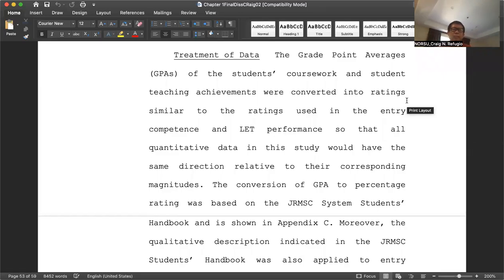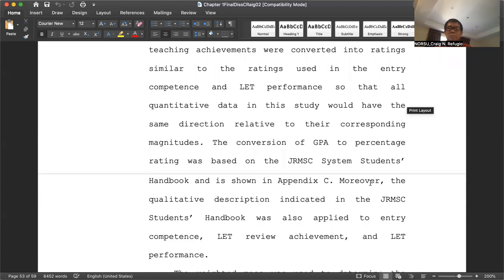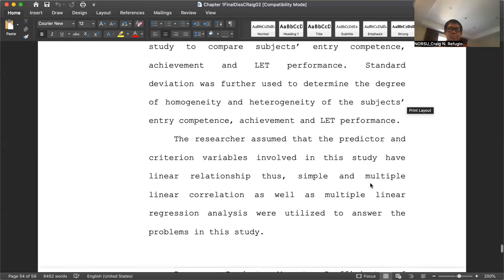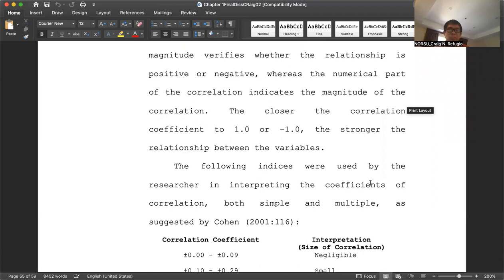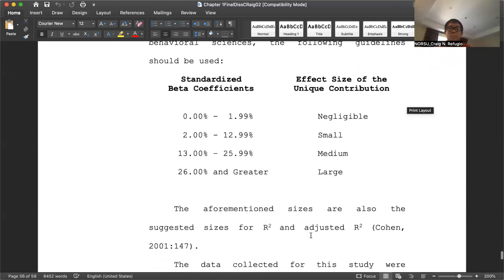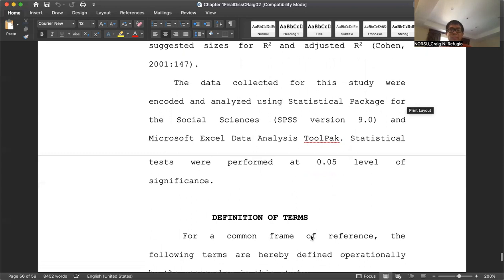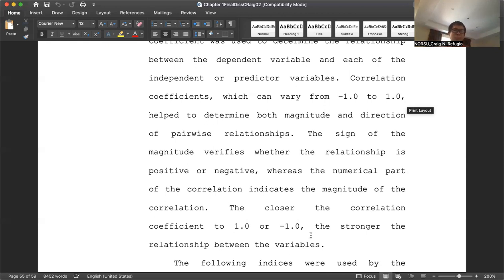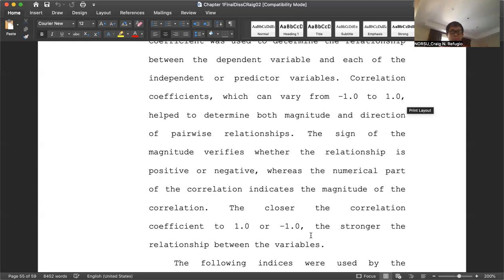TREATMENT OF DATA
TREAT OF DATA EXAMPLE